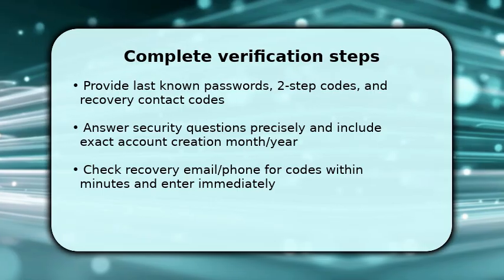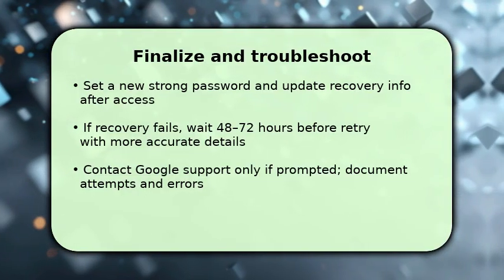How to Get a Google Account Back After Deleting - Full Guide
Learn the step-bythy process to recover your Google account after accidental deletion with our comprehensive guide. Navigate through troubleshooting tips, contact support procedures and restore settings for a seamless experience.